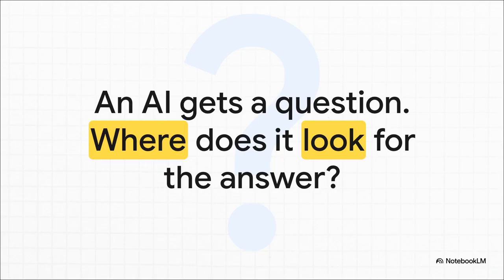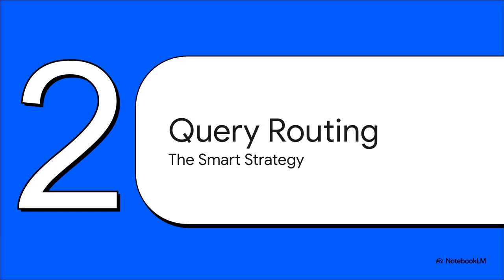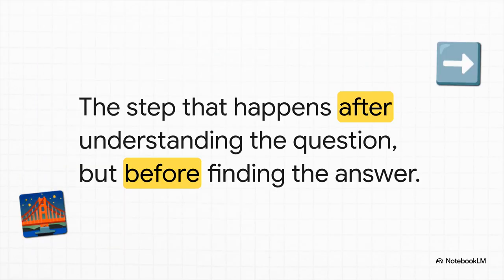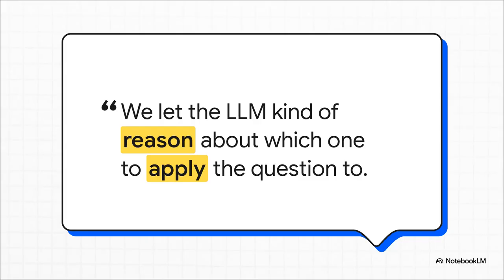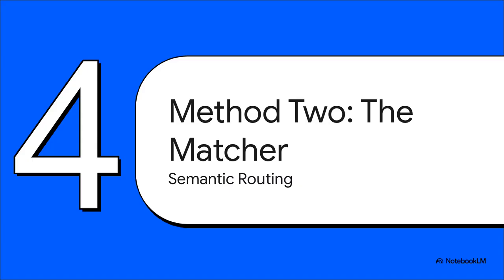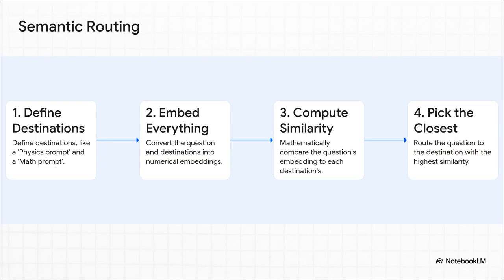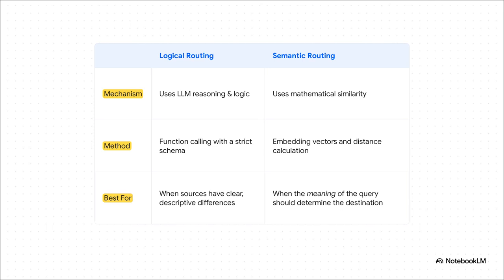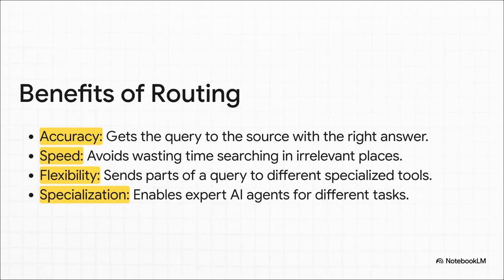Logical vs. Semantic Routing:- A Deep Dive into RAG Query Routing (Part 10)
What if your RAG system could intelligently decide where to find the best information for a specific query? In Part 10 of our "RAG from scratch" series, we explore the powerful concept of Routing.

This video from the LangChain channel explains how to direct user queries to the most appropriate data sources or processing chains. This is a crucial step in building sophisticated, multi-source RAG applications that can handle a wide variety of questions.

In this guide (Part 10), we will cover two primary routing methods:

1. Logical Routing:

Learn how a Large Language Model (LLM) can act as a reasoning engine to analyze a user's question and logically select the correct data source.

We'll show how this is implemented using modern techniques like function calling and structured output.

2. Semantic Routing:

Discover how to use the power of embeddings to route a query.

This method involves embedding the user's question and finding the most semantically similar "route" or knowledge base to send it to.

These techniques allow you to efficiently categorize questions and build advanced systems that can query multiple knowledge bases or trigger different logic chains based on user intent.